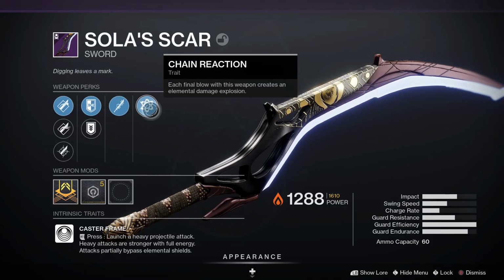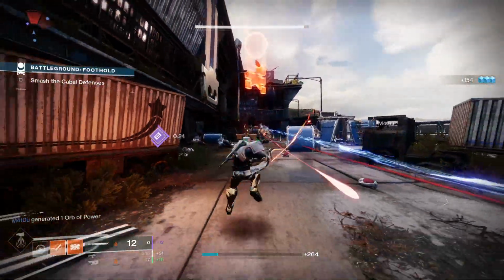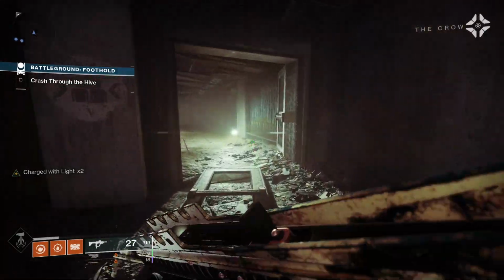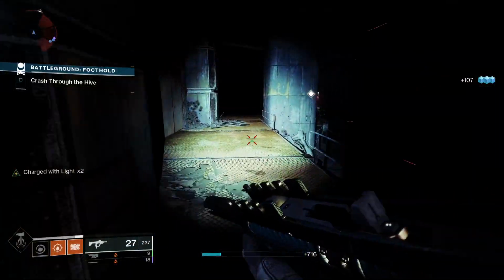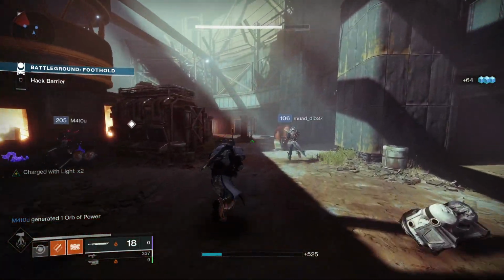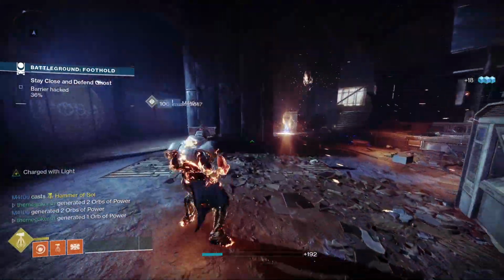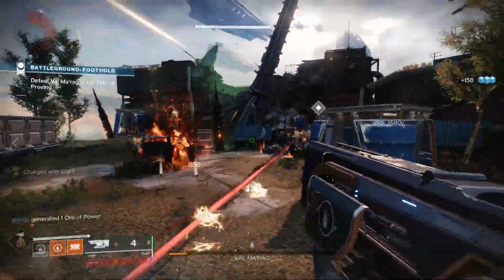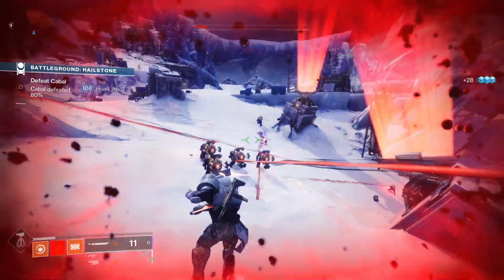Destiny 2 - How to get Sola’s Scar (Legendary Trials Sword) and Flaming Sword Build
Sola’s Scar is a new legendary sword put into Destiny 2 in Season of the Chosen, and this one is exclusive to Trials of Osiris. This is another caster frame sword similar to Temptation’s Hook, although this time it’s Solar. Today I am going to look at the sword, the stats, perks and god roll to chase as well as how to get Sola’s Scar in Destiny 2.

0:00 Introduction
0:42 Sola's Scar stats
1:21 Sola's Scar god rolls
2:01 How to get Sola's Scar
2:52 Flaming Sword Build

✅PODCAST